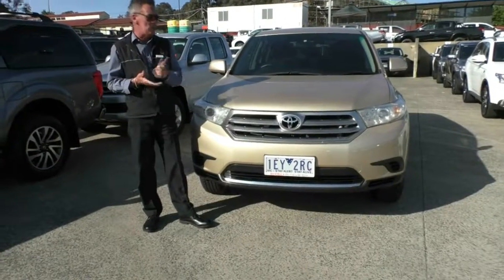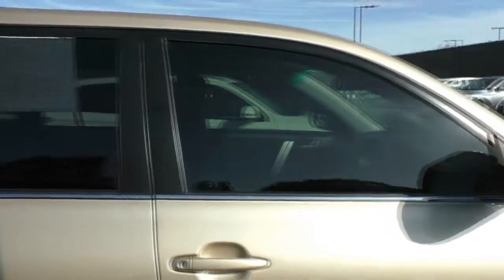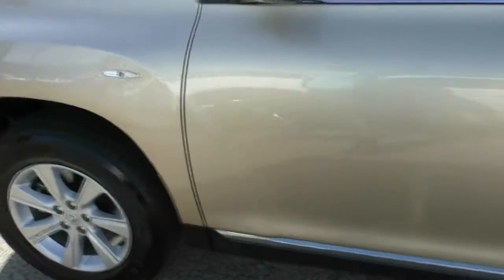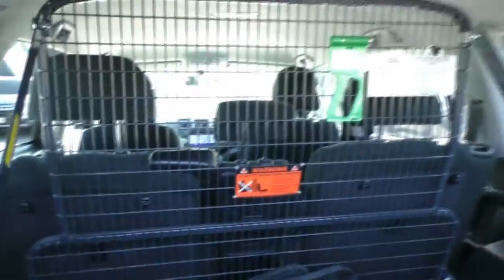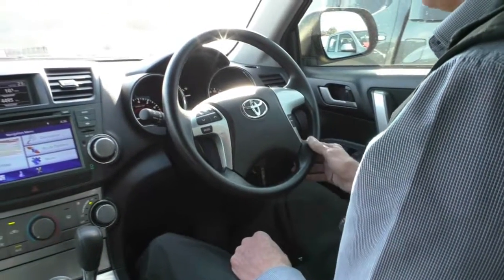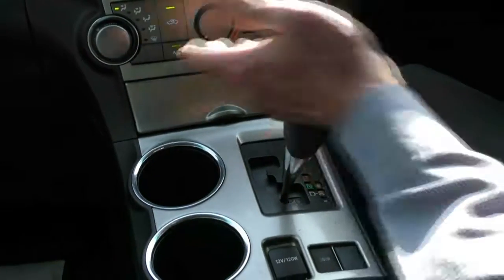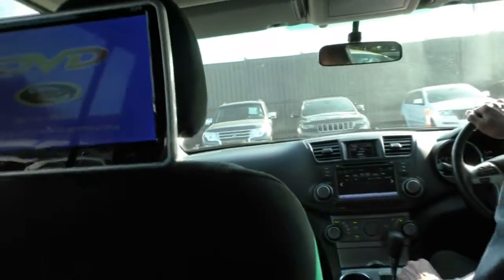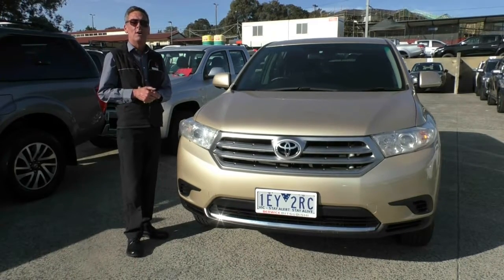B7490 - 2011 Toyota Kluger KX-R Auto 2WD Walkaround Video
A video walkaround tour of the B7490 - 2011 Toyota Kluger KX-R Auto 2WD Presented by Mark Mcgregor Used Car Sales at Berwick Mitsubishi,